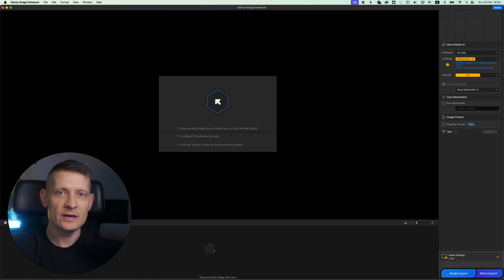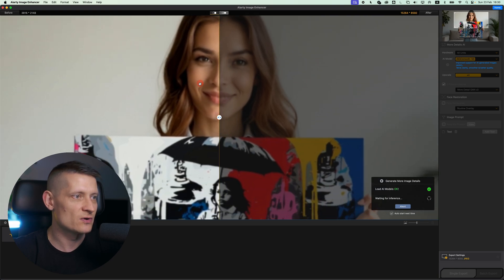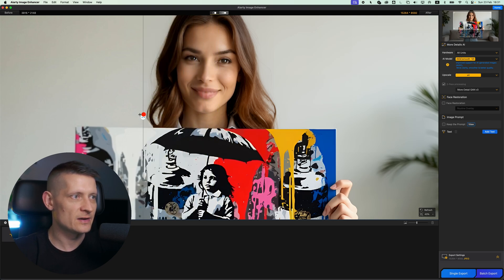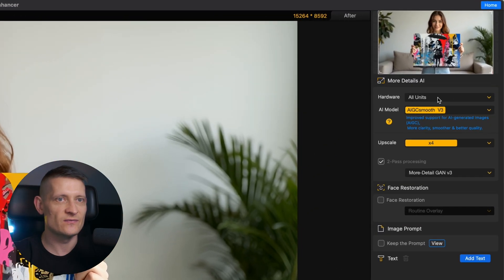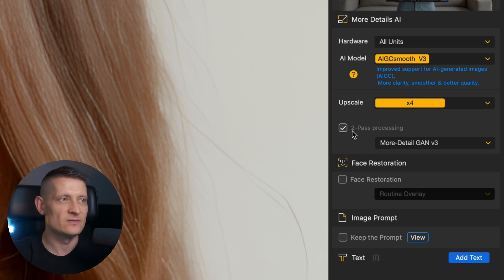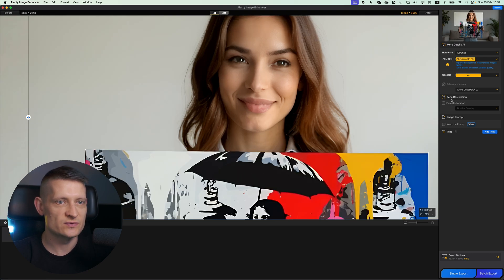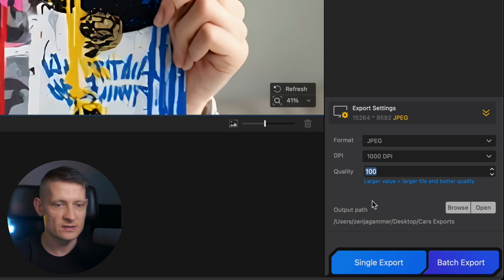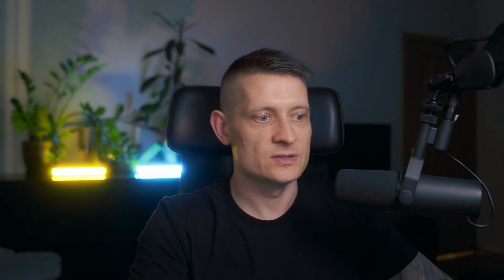How to Make a Blurry Picture Clear in Seconds | Unblur a Picture with More Details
Restore blurry photos in seconds with AI and get them sharp again with Ai Arty Image Enhancer.